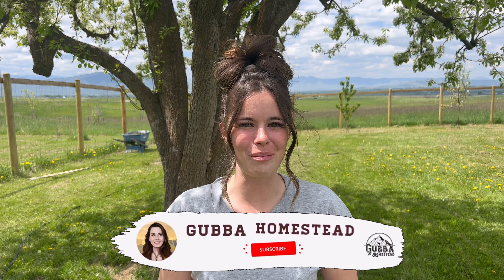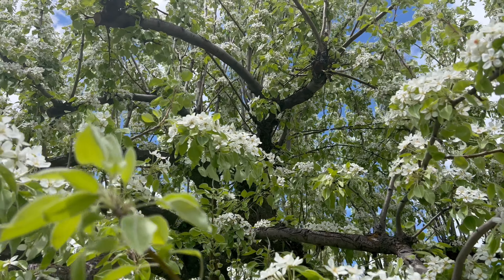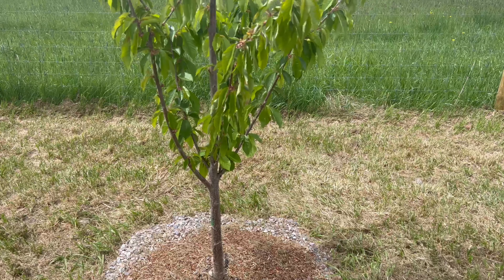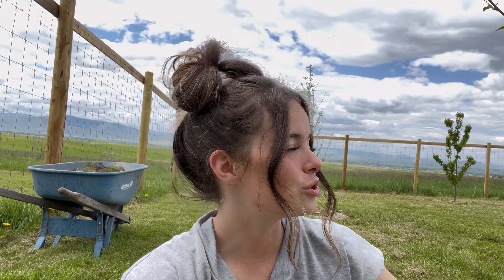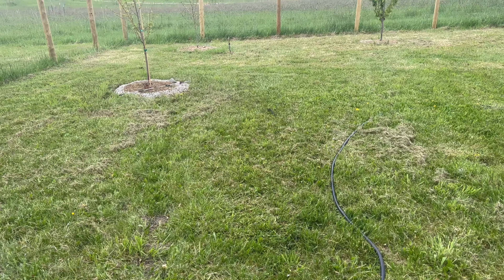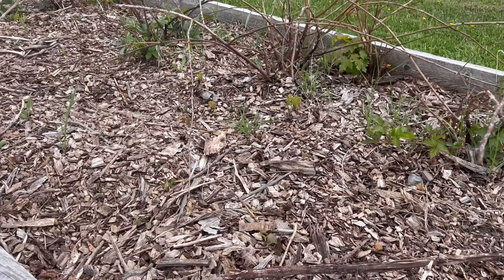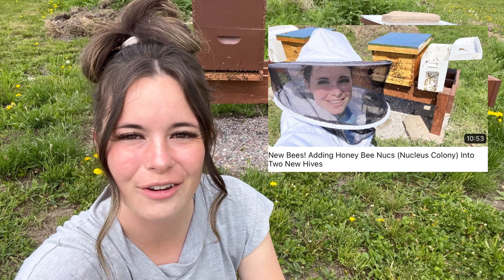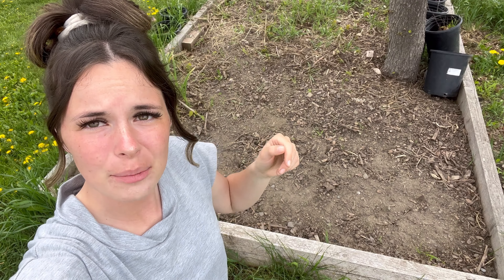Homestead Orchard And Garden Tour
On the homestead, I have been busy planting fruit trees! So far, I have planted 6 fruit trees (3 peach, 1 cherry, and 2 apple.) I am planning to plant two more cherry trees and a few more apples and possibly pear. I already have 3 established pear trees, so they are last on my list this spring!

Trees are easy to plant but they take some time if you don’t have a tractor to dig the holes for you. Planting will be an incredible exercise and worth it.

I am not only planting these trees for myself, but I am also planting them for the future generations of my family. I want to have food that grows in my backyard and yesterday is the best day to plant a tree! Because they can take years to establish, plant them as soon as you can.

Right now..

The future of the world is uncertain, but I want food to be certain for myself, my kids, and grandkids.